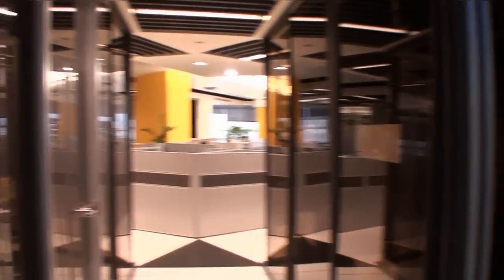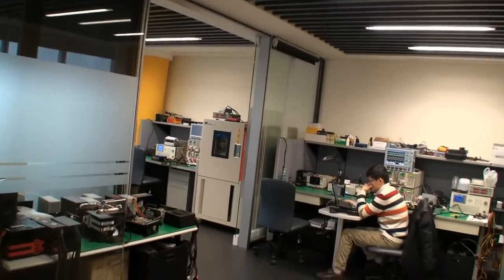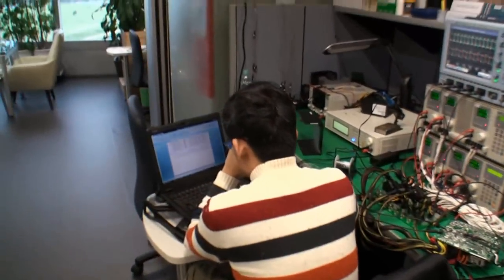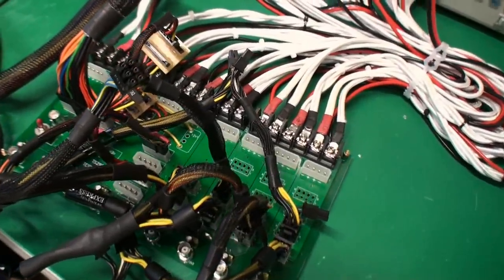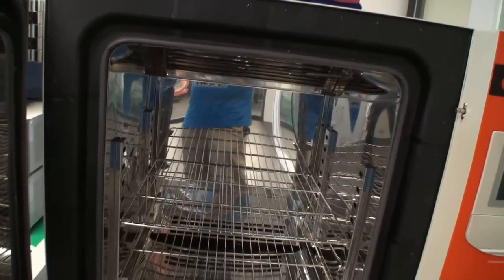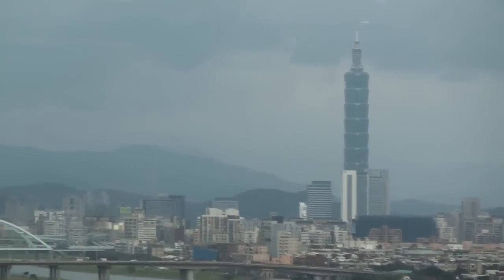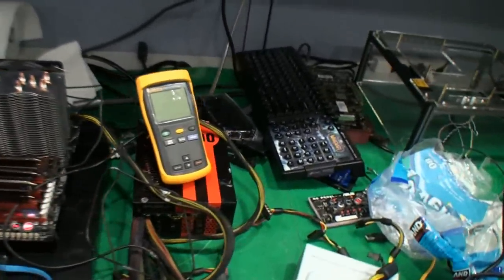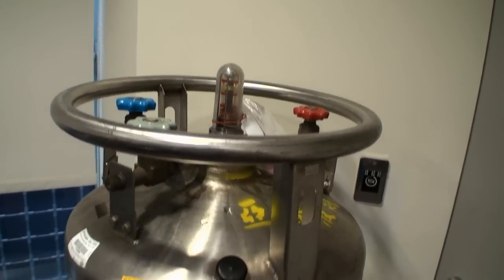A guided look inside the Antec Taipei offices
Besides looking at Antec's new range of High Current power supplies today, we were also given a guided tour of Antec's Taipei offices.

Christoph Katzer who is Antec's Power Supply Marketing Manager showed us around their shiny work space in Taipei's "Silicon Valley" area just outside of the city center. We go from outside the front doors all the way through to its special overclocking lab that is usually occupied by famous Taiwanese overclocker Nick Shih.  Distributed by Tubemogul.